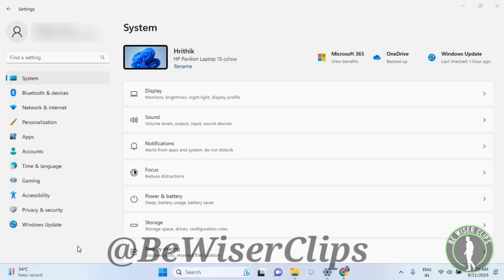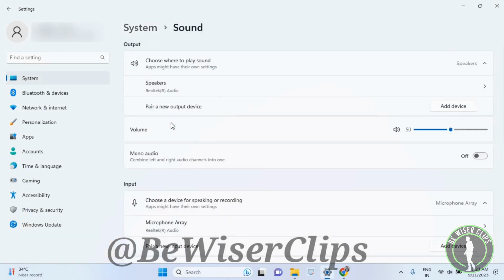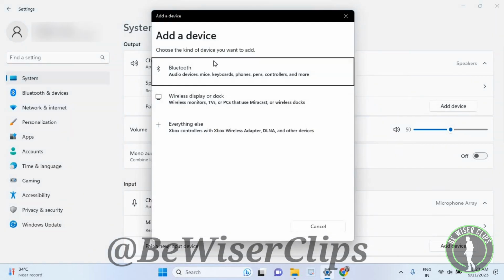How To Add New Device For Speaker Window 11 Tutorials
This video shows you How To Add New Device For Speaker Window 11 Tutorials Easily! Watch this Video till the end to learn How To Add New Device For Speaker Window 11 Tutorials.

Were you able to figure out How To Add New Device For Speaker Window 11 Tutorials? Share this with your friends who want To Add New Device For Speaker Window 11 Tutorials.

Problem Solved in this Video-:

window 11 tutorials
windows 11
windows 10
microsoft windows
win 11
windows
win11
features
hp
window 11

What Do you Think of How To Add New Device For Speaker Window 11 Tutorials?